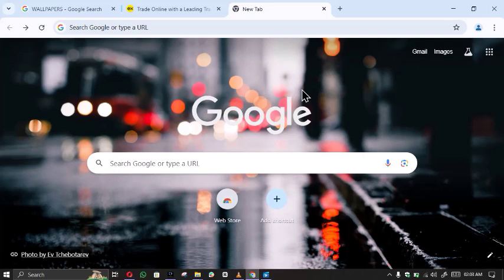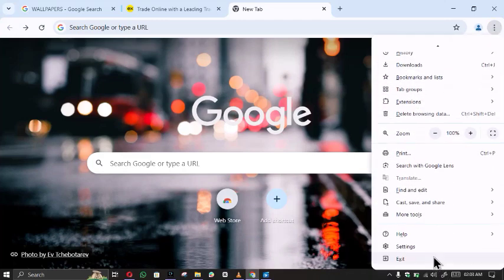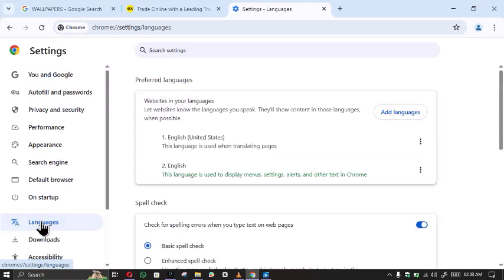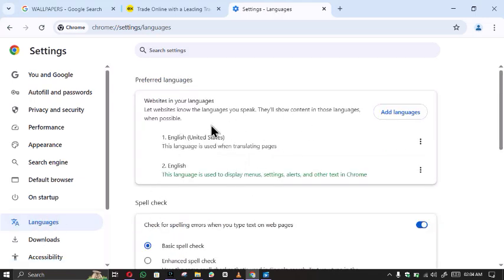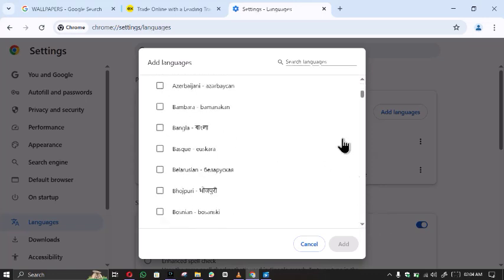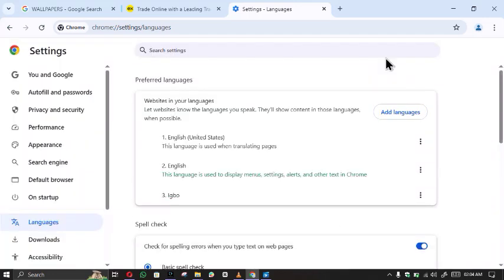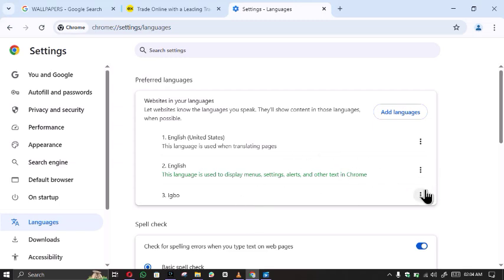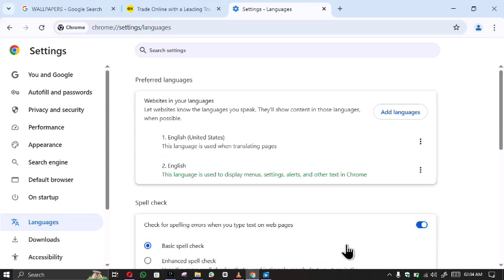HOW TO CHANGE INTERFACE LANGUAGE ON GOOGLE CHROME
In This Video, you will learn about HOW TO CHANGE INTERFACE LANGUAGE ON GOOGLE CHROME

Change Language,

Interface Language,

Language Settings,

Chrome Tips,

Browser Tutorial,

Tech How-To,

Language Change Guide,

Web Browsing,

User Interface,